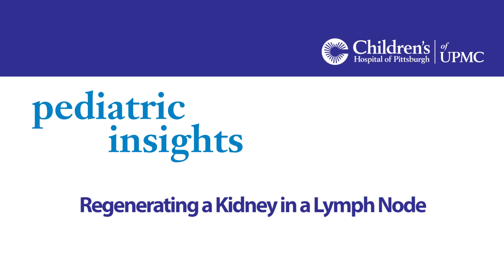Regenerating a Kidney in a Lymph Node | UPMC Children's Hospital of Pittsburgh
Carl Bates, MD, chief of the Division of Pediatric Nephrology at Children's Hospital of Pittsburgh of UPMC discusses how his lab is generating a kidney in a lymph node to cure kidney disease.